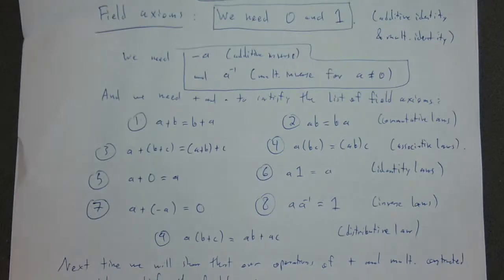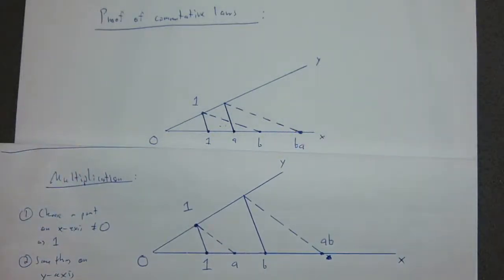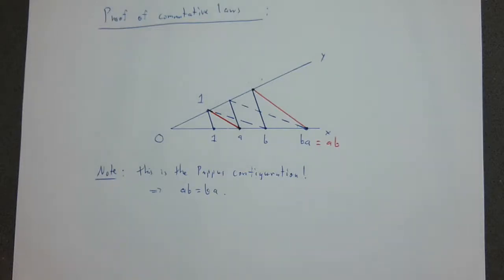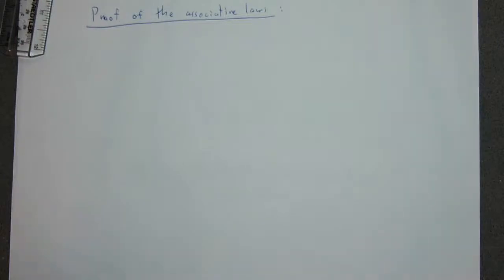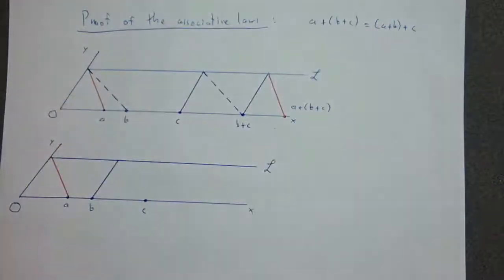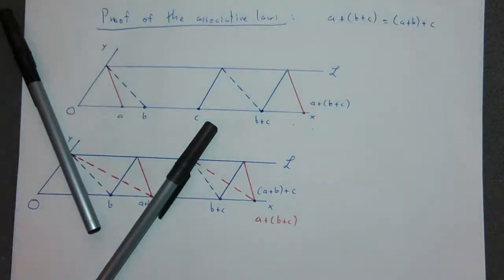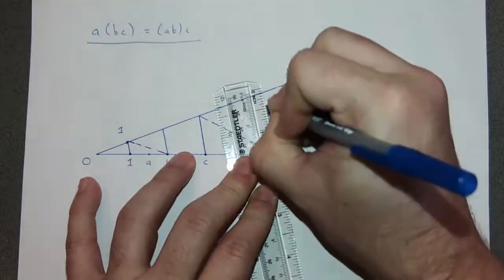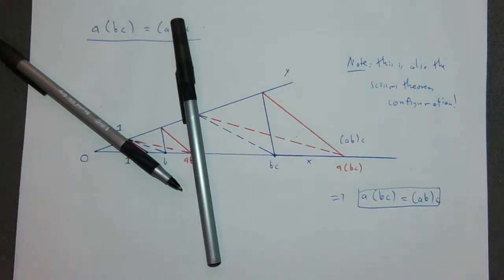Math 430 - Lecture 25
Proving the field axioms from the projective plane axioms + Pappus + Desargues